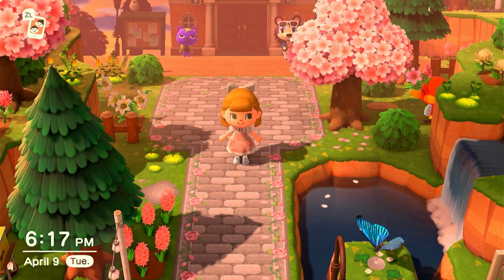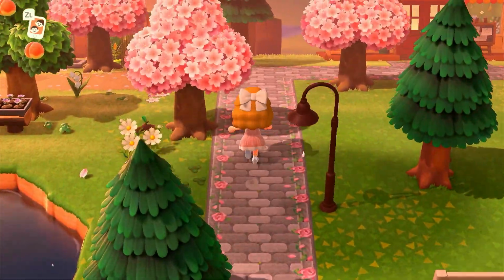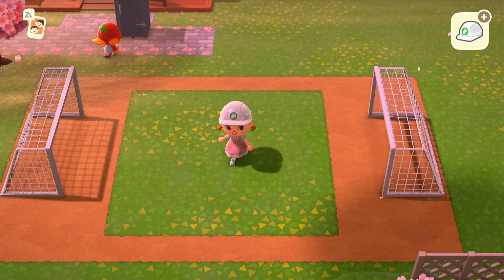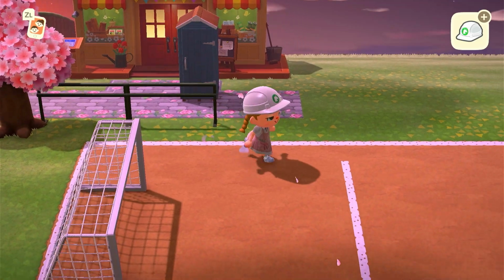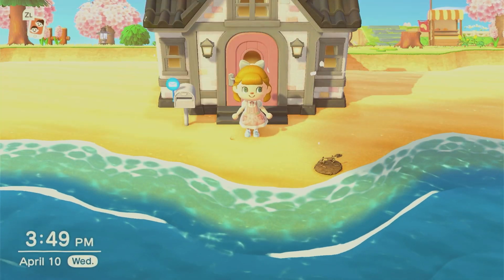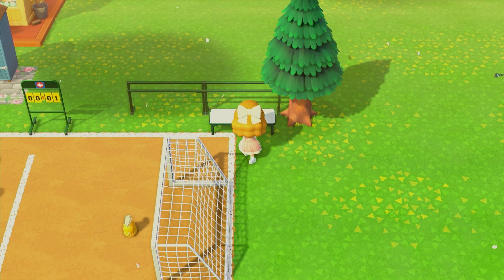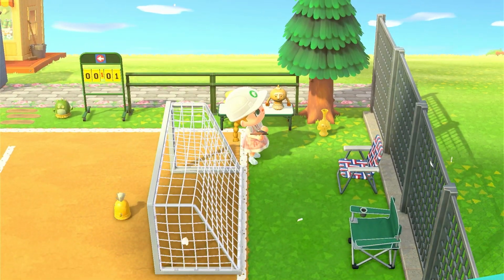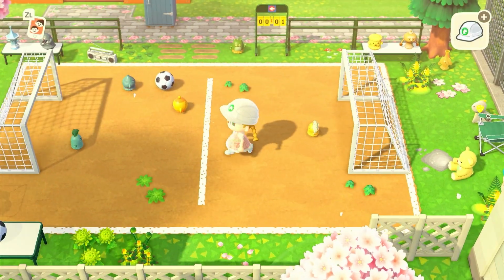Animal Crossing but its my turn with the braincell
Fifa wishes that it had a soccer field as good as this Animal Crossing build :p